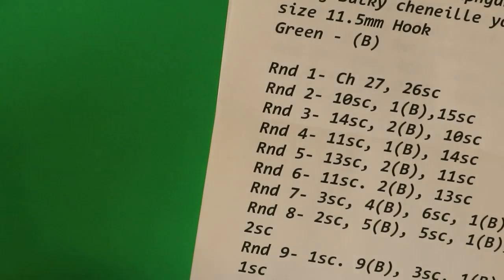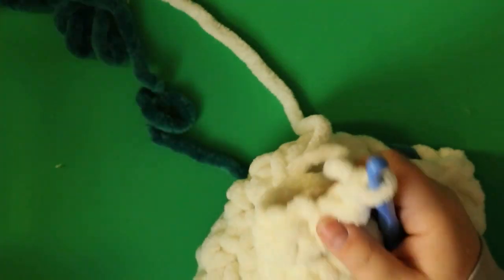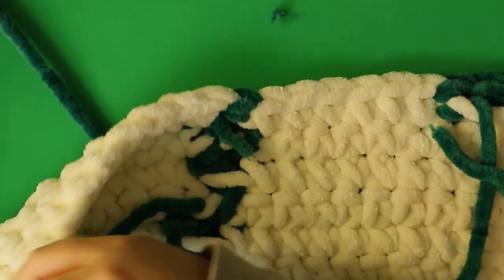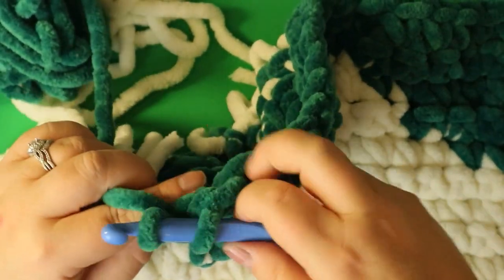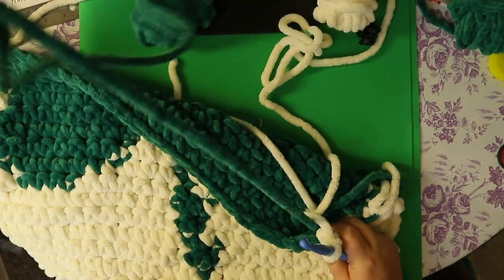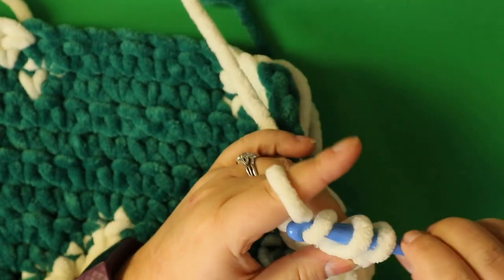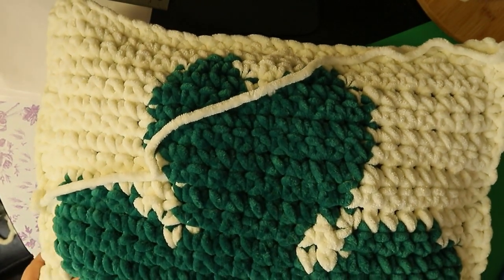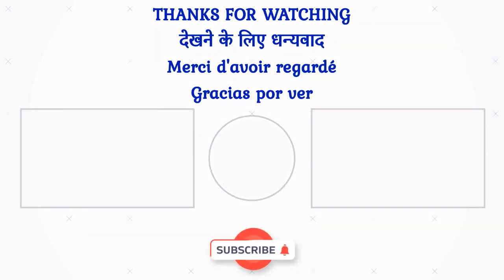Shamrock pillow Case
Chapter 2- 46:45
Chapter 3- 1:11:47